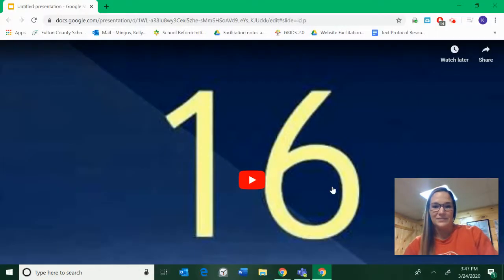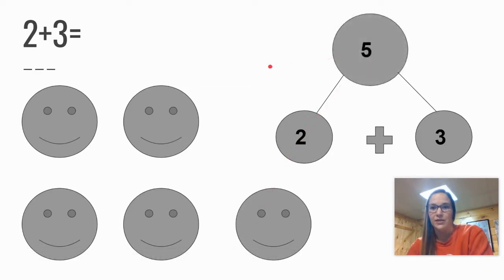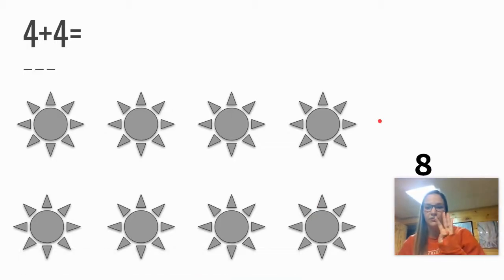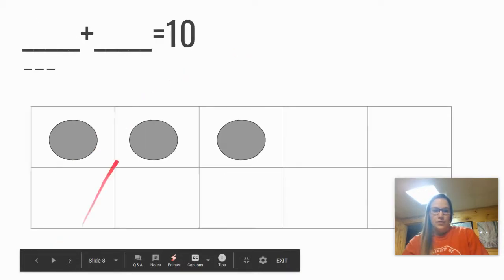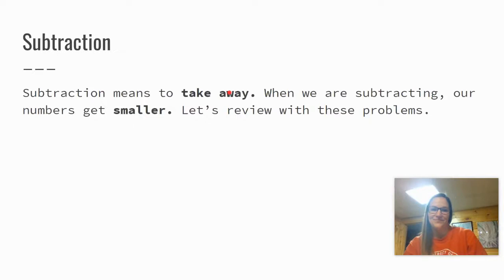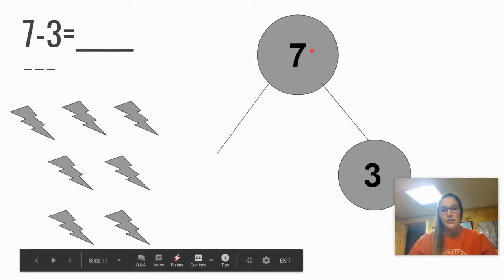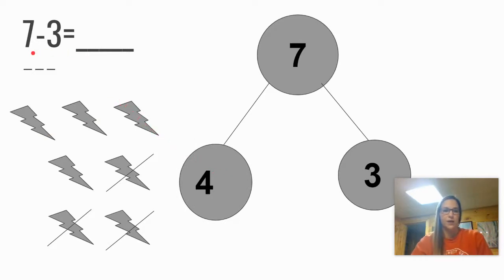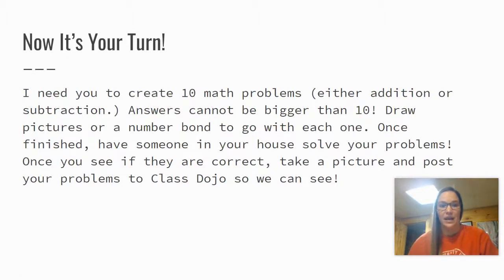Math-Addition and Subtraction-March 30-April 3